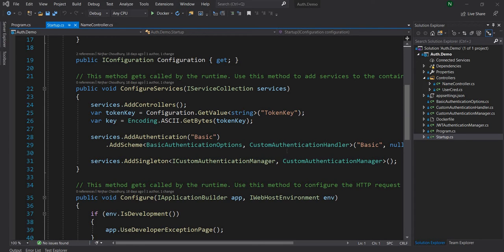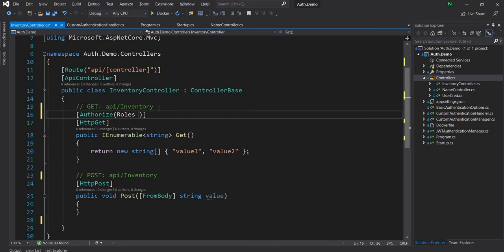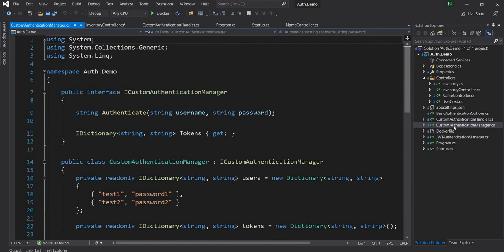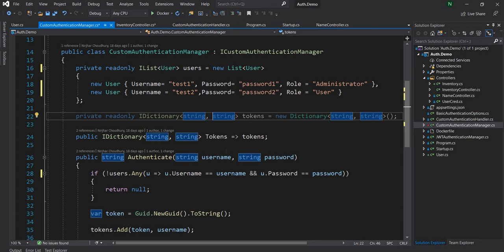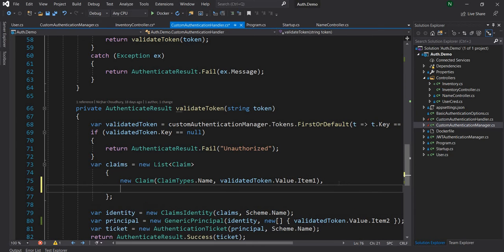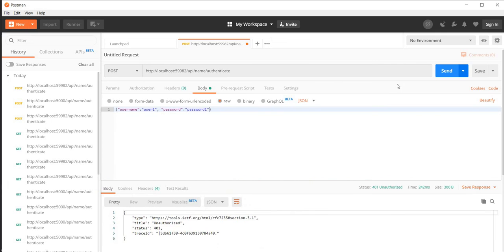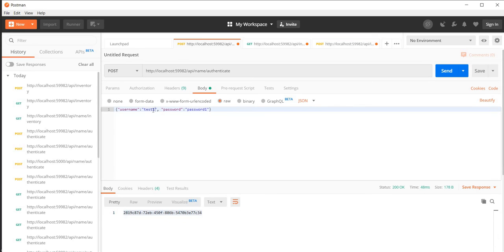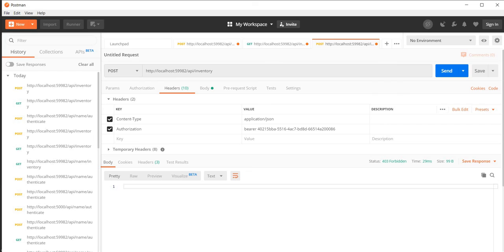Role-based Authorization in ASP.Net Core (With Custom Authentication Handler)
In this video, I am going to take a deep-dive into ASP.Net Core role-based Authorization. Authorization is the process to find out what action a user can perform. In the case of a REST API, it can be the resources a user can access. Or a particular HTTP verb associated with a resource.

For example, let us say we have an e-commerce inventory management application. In the application, the warehouse manager manages the record of the entire inventory of the warehouse. And let us say that there is a REST API for Inventory. Also, the API exposes GET to return all items in the inventory. Plus a POST to add items to the inventory. In this case, the warehouse manager with administrative privilege will be able to access both the GET and POST methods of the Inventory resource. Whereas a warehouse employee will be able to access only the GET method of the Inventory resource.

For authorization to work, the user has to be authenticated first. This is something I discussed in my previous two videos on authentication. To find out what a user can access we need the user's identity. And the identity of an user is set only after the user is authenticated.

To understand the code examples here and how it ties with authentication I strongly suggest to view my previous two videos on Authentication.

In role-based authorization, checks are done with an attribute-based declaration. We will use AuthorizeAttribute attribute in the method which we want to allow access to a specific role. And the role is identified from the Identity of a user.